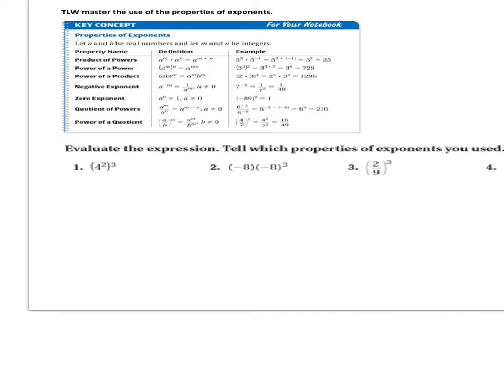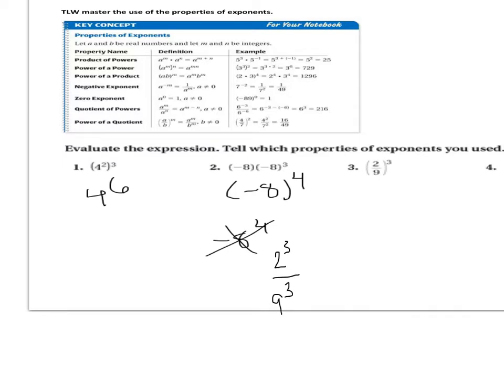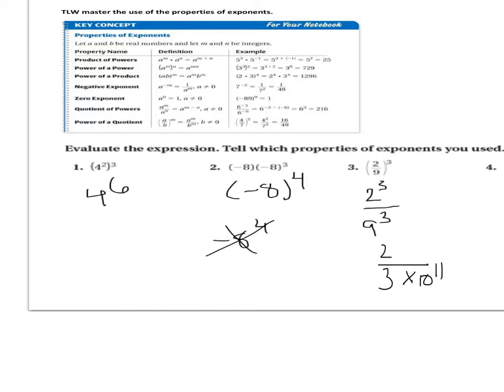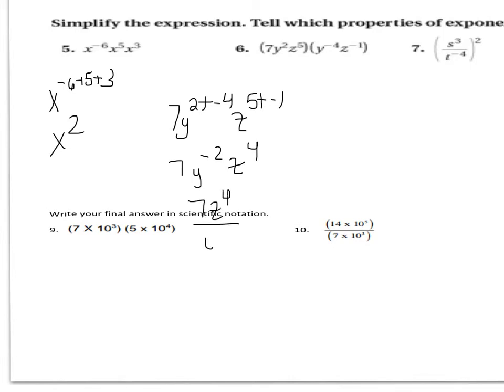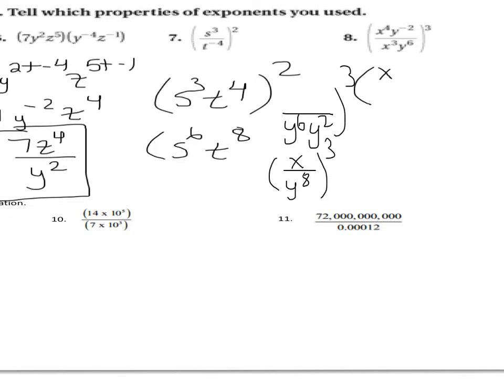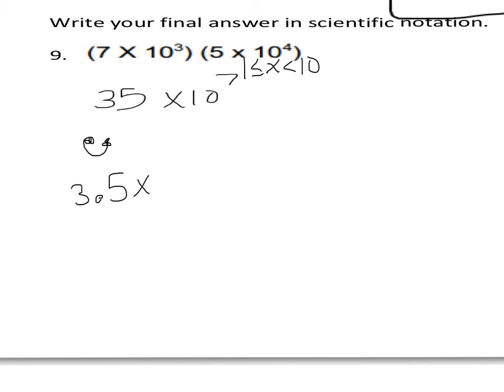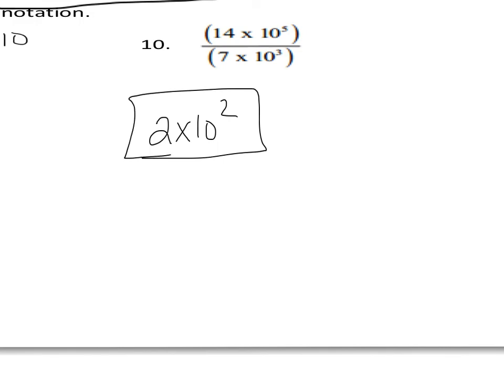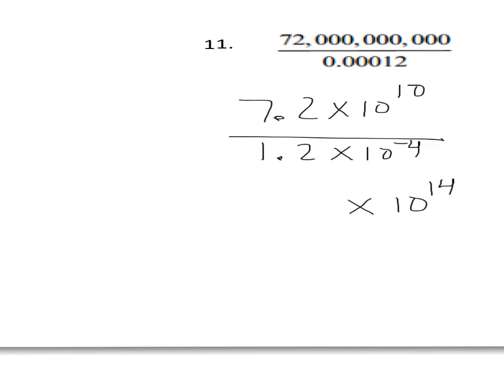2 1 Properties of exponents